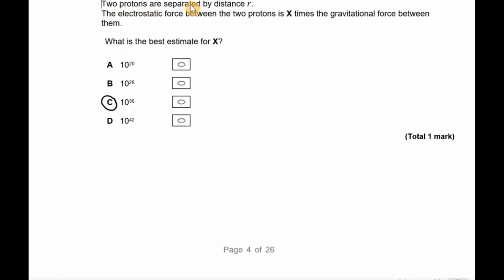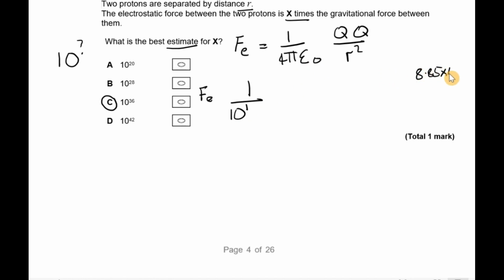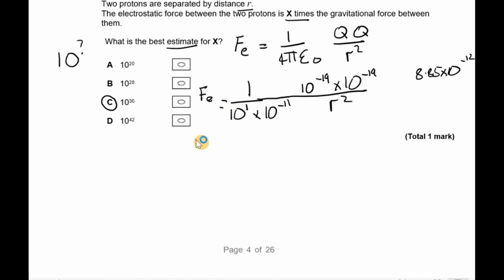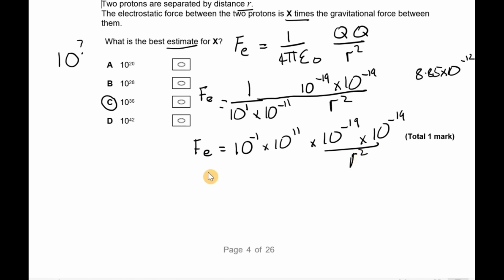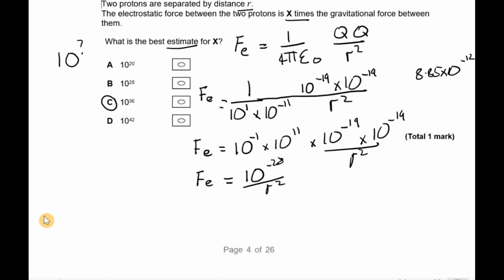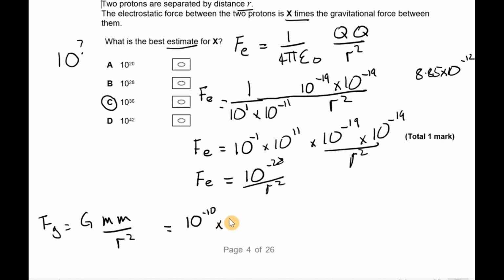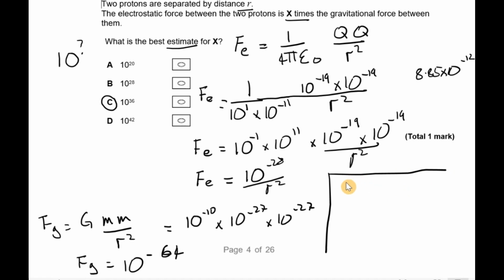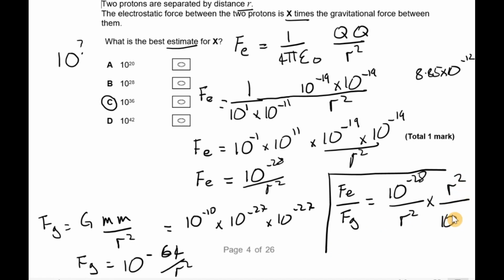Electric Field Multichoice Question 13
Multichoice Question
Worked example
electric fields mc1